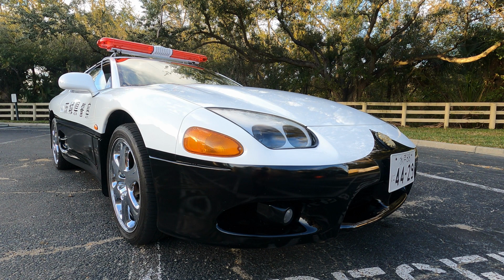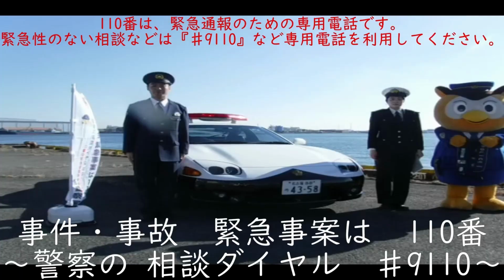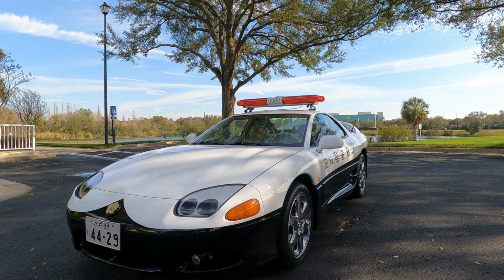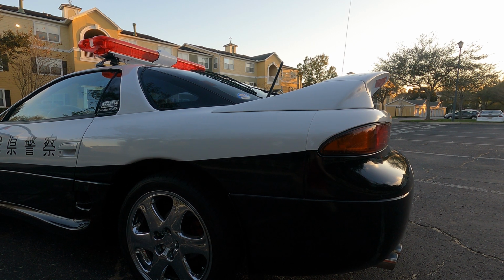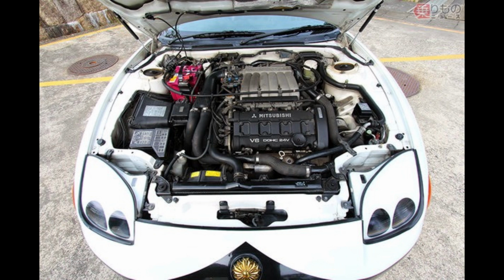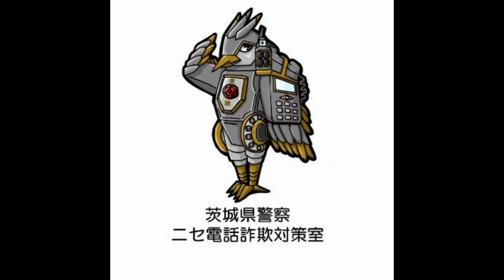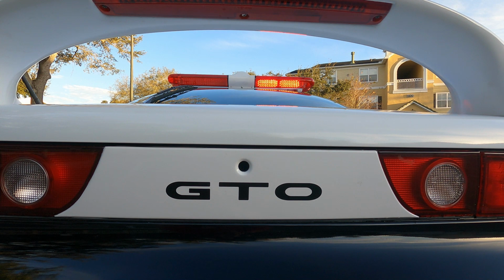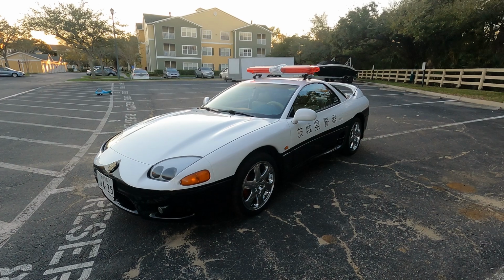I turned my Mitsubishi 3000GT into a Japanese Police Car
I turned my 3000GT into a Mitsubishi GTO of Ibaraki Prefectural police department and wanted to share all of work that went into it. I did not do it alone, thank you to everyone who helped support me in this endeavour.

日本語字幕付きで視聴可能です。私の翻訳に誤りがあったことをお詫びします

Here is a list of all the parts that went into it and the people who helped me do it:

In total 28 GTO Police cars were made. The following is the list of vehicles and the departments that they served in:
70-03 1st Gen (December 1997) Chiba??
43-58 Aichi Prefectural Police 2.5 Gen
2 41 Niigata Prefecture 2nd Gen (502 on top)
60-38 Shiga Prefectural Police 2.5 Gen
41-24 Nara Prefectural Police 2nd Gen
38-59 Tokyo Metropolitan Police Department 2.5 gen
68-04 Miyagi Prefecture 1st Gen
44-29 Ibaraki Prefectural Police 2.5 Gen
38-37 Hiroshima Prefecture (290 on top) 2nd Gen
64-33 Saitama Prefecture 1st Gen
90-33 Kanagawa Prefecture Police 2.5 Gen
Shizuoka Unmarked Car 1st Gen
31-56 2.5 Gen Osaka Prefectural police department (43 on top)
"Panda" 2.5 Gen Osaka Prefectural Police Expressway Traffic Police Corps

Please if you have any other information on GTO or 3000GT Police Cars please reach out and share with me.